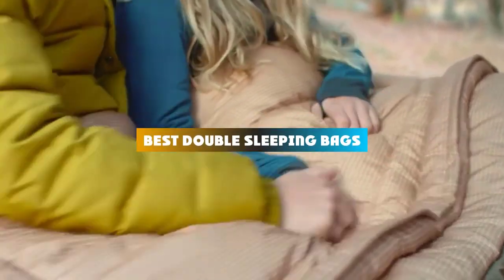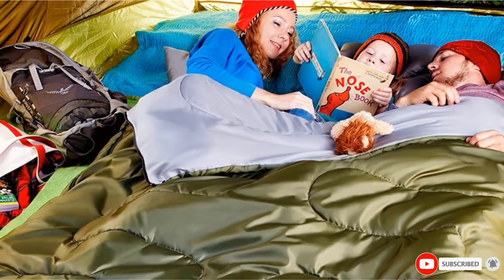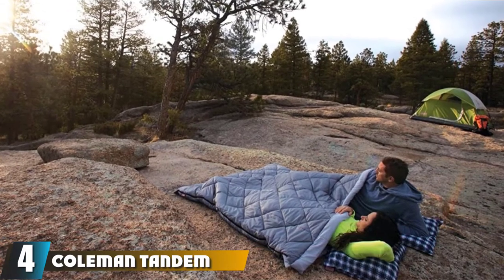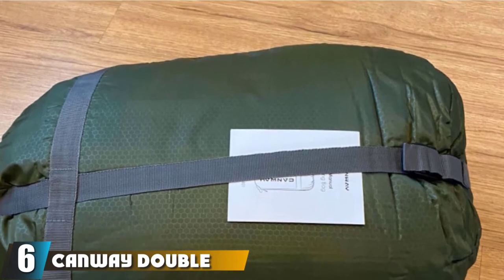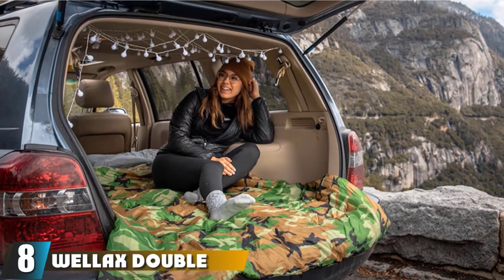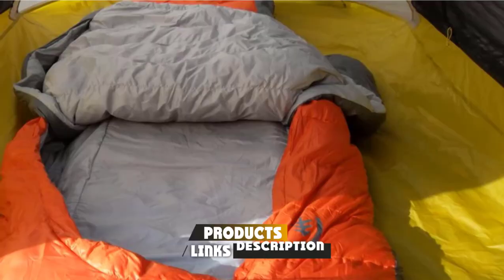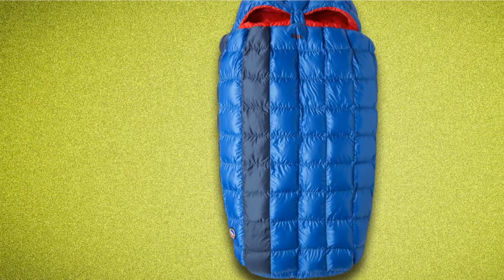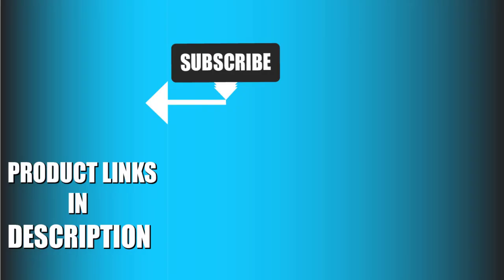Best Double Sleeping Bags In 2024 - Top 10 Double Sleeping Bag Review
Links to the Best Double Sleeping Bag we listed in today's Double Sleeping Bag Review video & Buying Guide:

Top 10 Double Sleeping Bags List:

1 . Sleepingo Double Sleeping Bags
2 . Teton Sports Sleeping Bags
3 . Teton Sports Mammoth Sleeping Bag
4 . Coleman Tandem 3 in 1 Big and Tall Double Sleeping Bag
5 . Kelty Tru.Comfort Doublewide 20 Degree Sleeping Bag
6 . Canway Double Sleeping Bag
7 . SereneLife Backpacking Sleeping Bag
8 . WellaX Double Sleeping Bag
9 . Sierra Designs Lightweight bag
10 . Big Agnes Sentinel 30 Sleeping Bag

In this video, we have gathered the Best Double Sleeping Bag on the market today, so your fishing adventure will be much more thrilling. After extensive research, considering all types of consumers, we made this list based on our opinions and ranked them based on quality, durability, brand reputation, and other important things. So, without worrying a bit, get the best Double Sleeping Bag GPS right now.